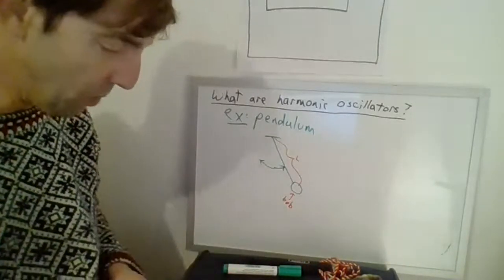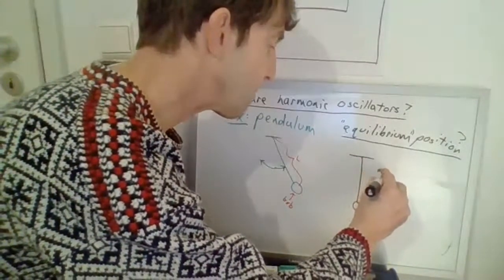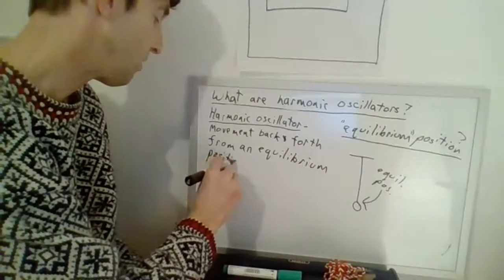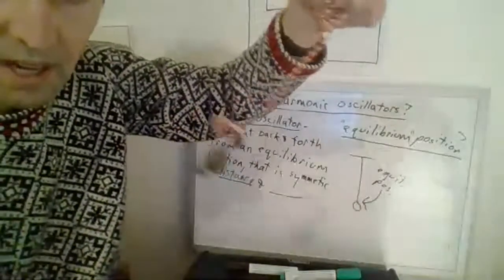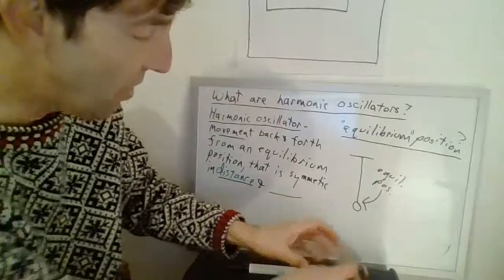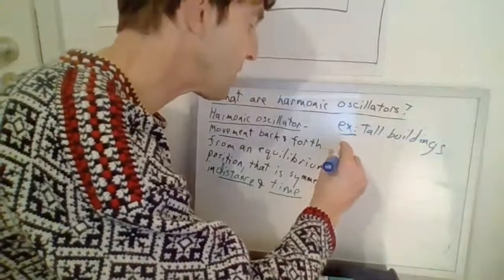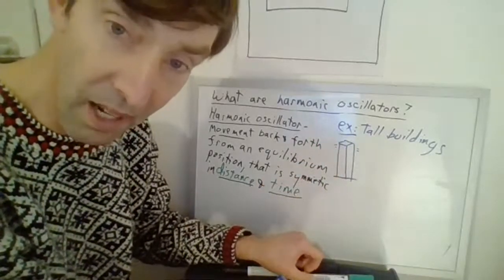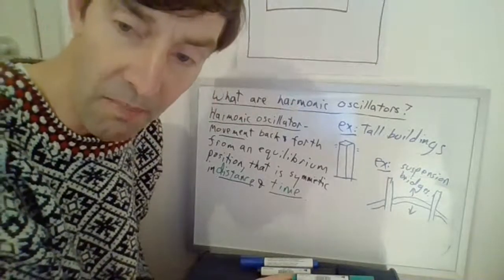10 physics, but only last 10 minutes due to technical probs. on Jan. 6, 2021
HARMONIC OSCILLATORS: